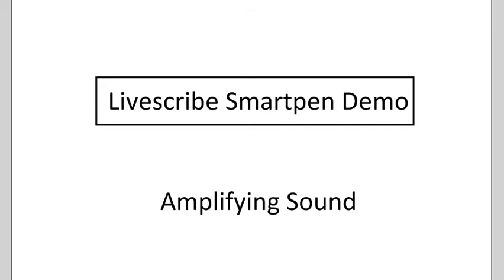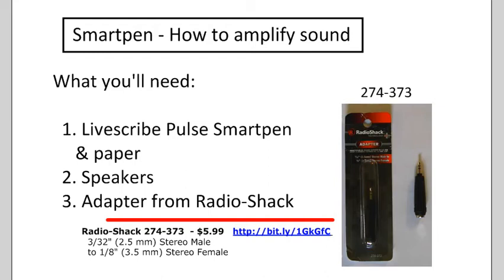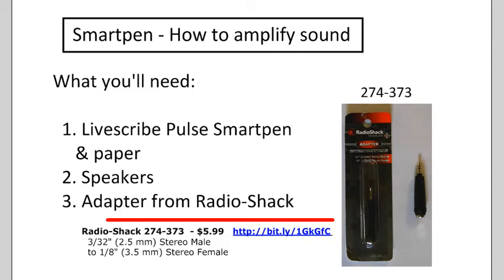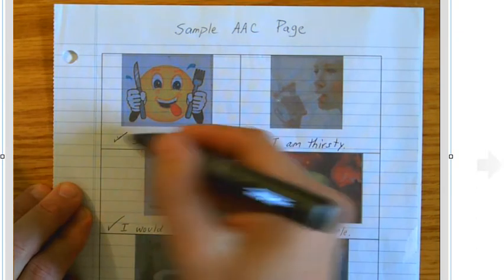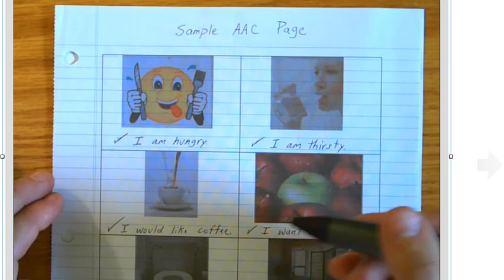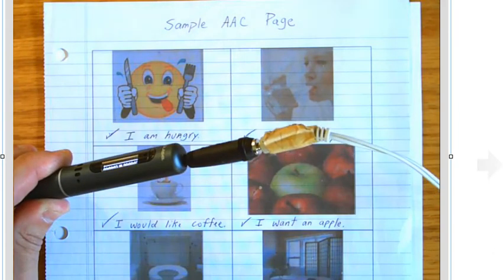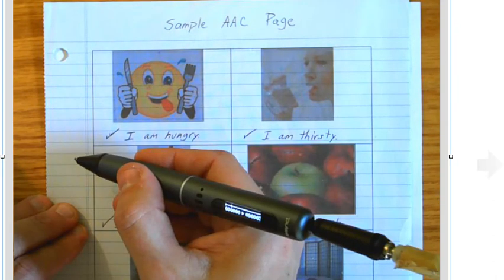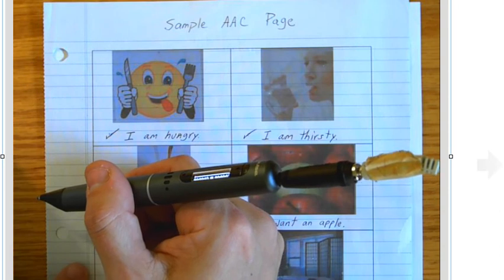Livescribe Smartpen Demo - How to Amplify Sound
Shows how to use a $6 adapter from Radio-Shack with any speakers (with a 1/8" standard plug) to amplify sound.  This can be helpful for AAC, Talking Word Walls, giving make up spelling tests, etc.